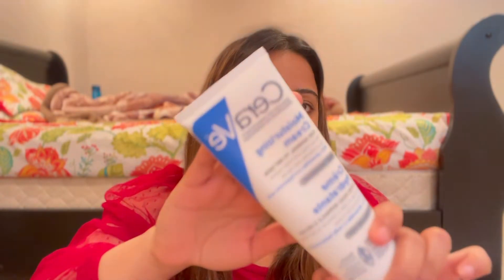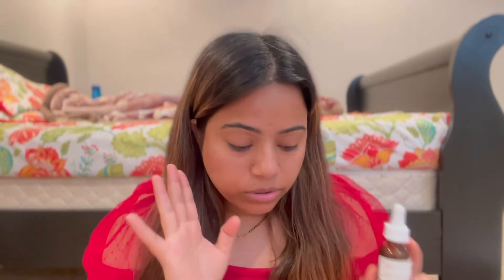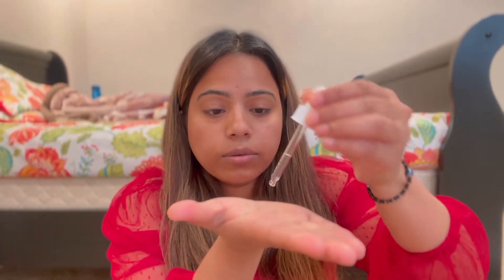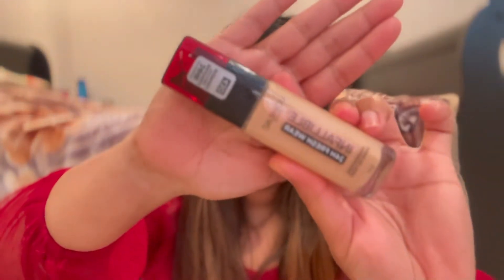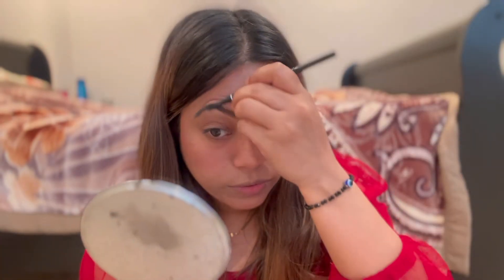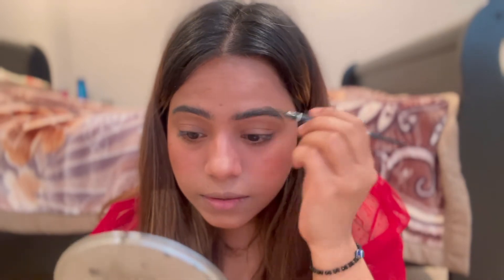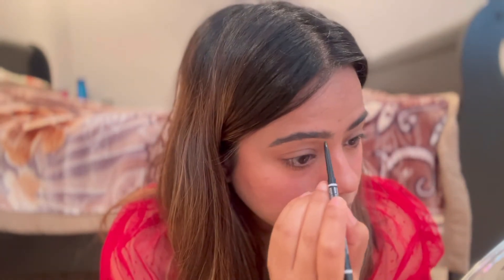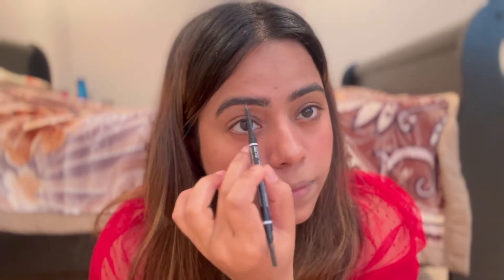GETTING PERFECT BASE FOR MAKEUP || Skin Preparation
Hi guys,

I have made this video on how to get the perfect base for you makeup for beginners.

I hope you enjoy this video pls ignore the voice quality as I am gonna a mic for my videos.